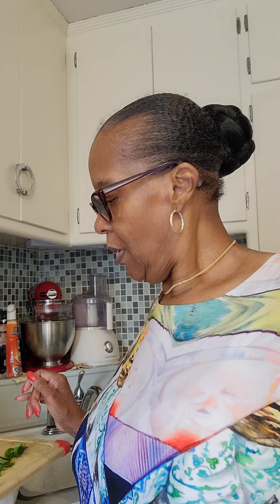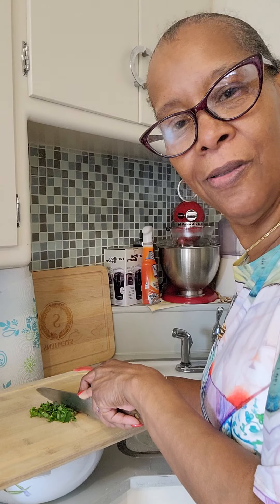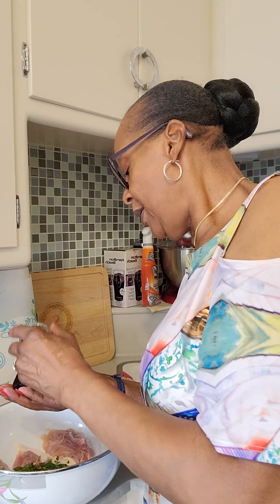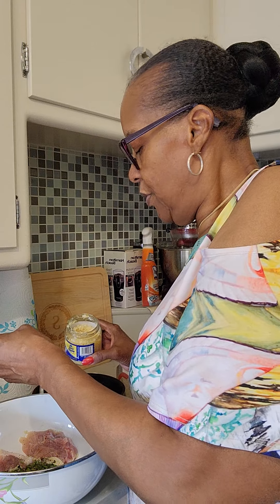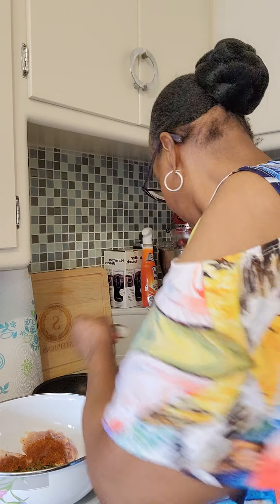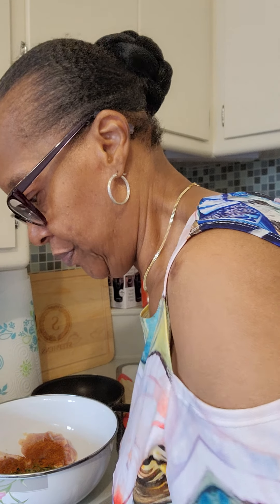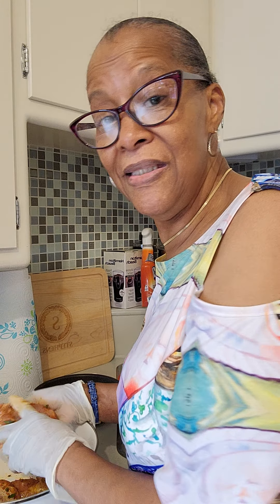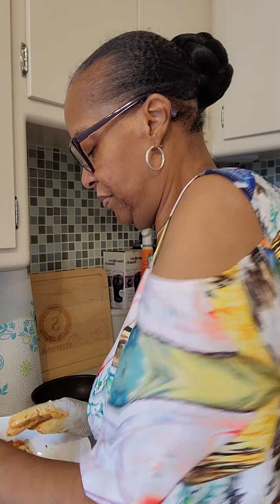Denilou's Chicken 🐔 Thighs with Broccoli 🥦